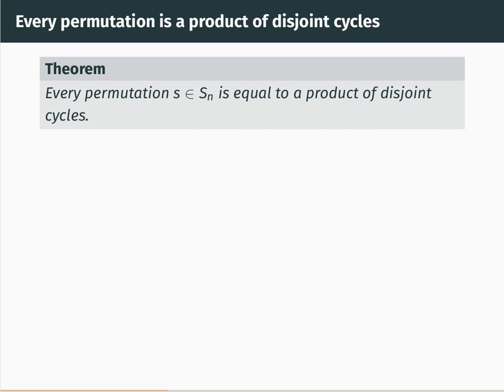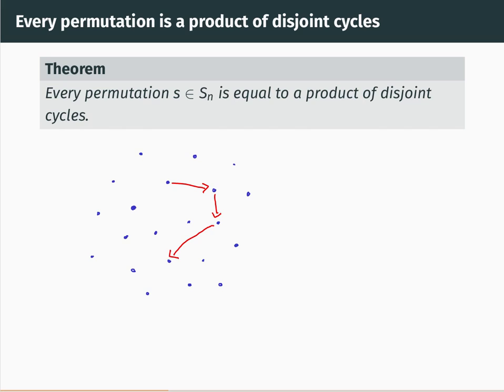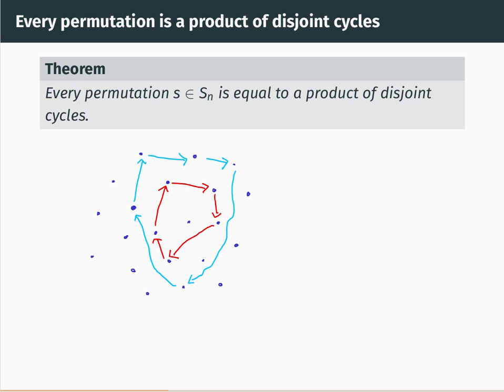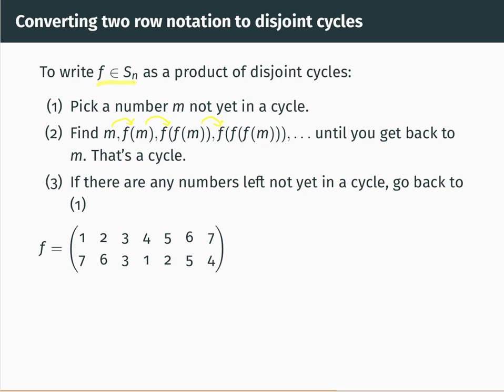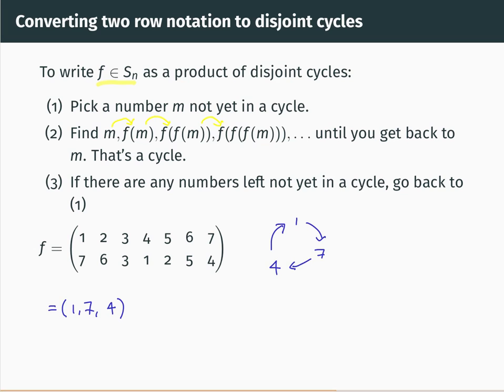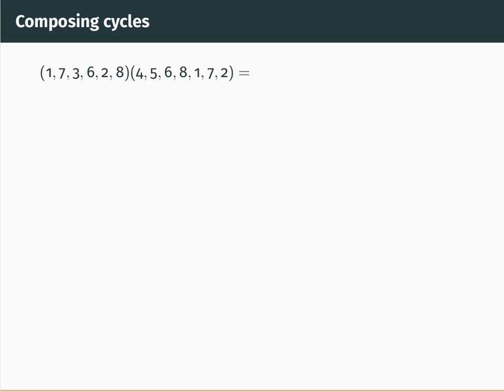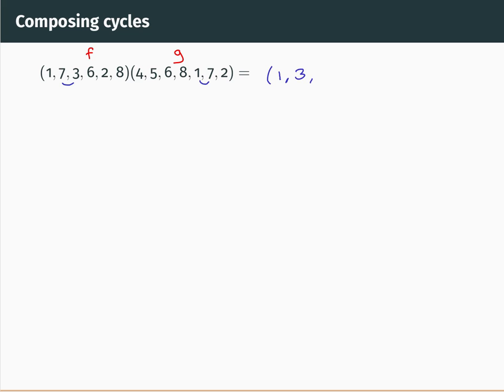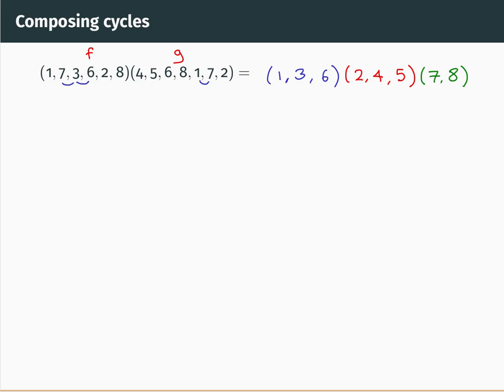MATH0007 video 12: disjoint cycle decompositions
Sketch of how to prove every permutation in S_n can be written as a product of disjoint cycles. How to find a product of disjoint cycles equal to a permutation given in two row notation. Example of finding an expression as a product of disjoint cycles for a composition of two cycles.